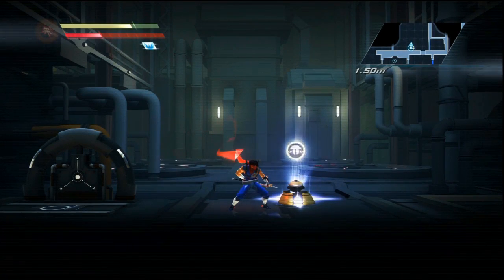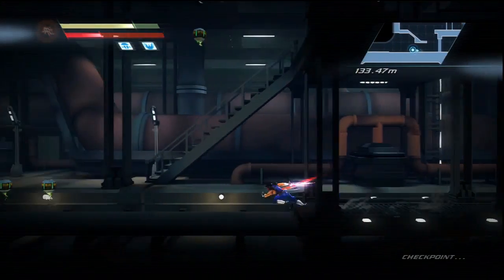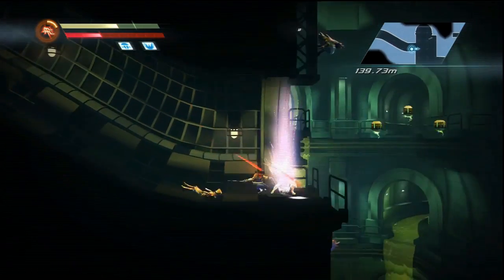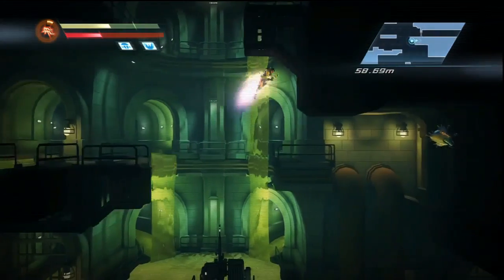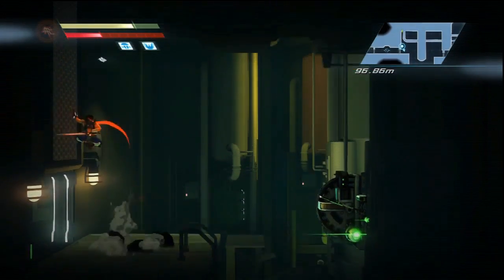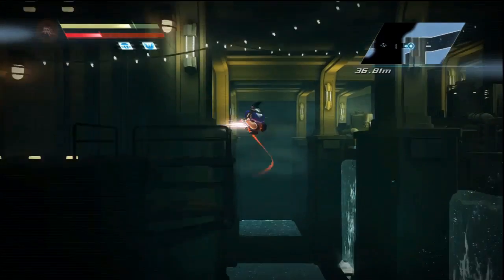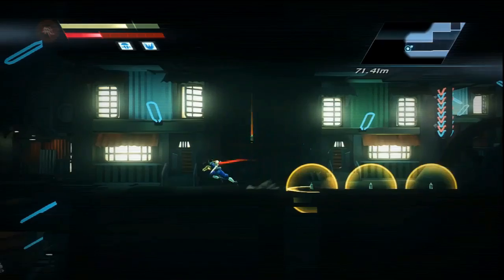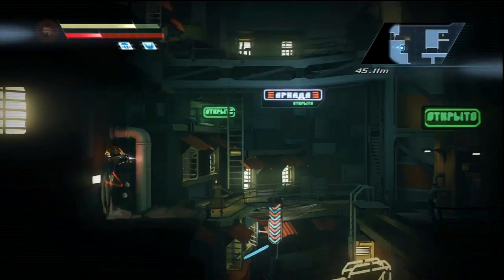Strider (2014) Walkthrough Part 12! Black Marketer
Strider (2014) Walkthrough Part 12! - Uh oh! We're off to see the Black Marketer!
If you thought Sewer Crabs were bad, wait until you see the protection the Black Marketer has around his lair!

Double Helix / Capcom madness in this current generation re-imagining of an utter classic side-scrolling platformer.

Originally released on the arcade in 1989.

● Strider 2014, Capcom, Double Helix, PS4, PS3, Xbox One, Xbox 360, Windows PC ●